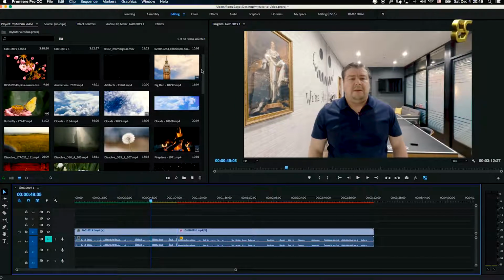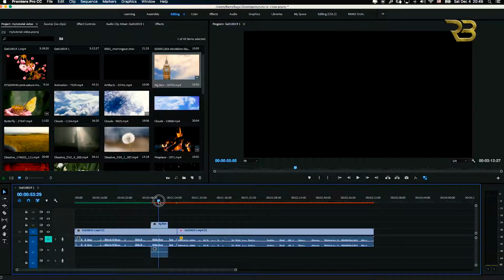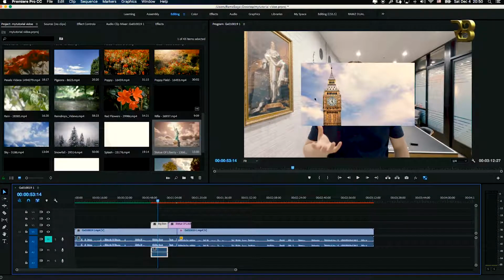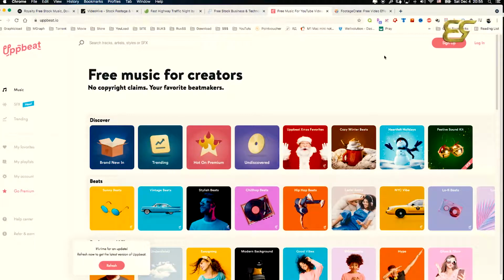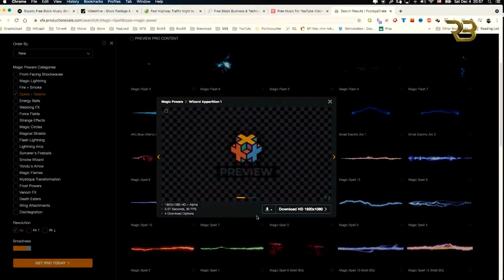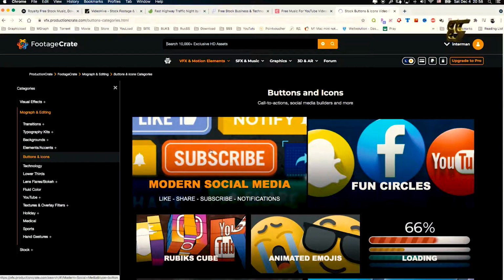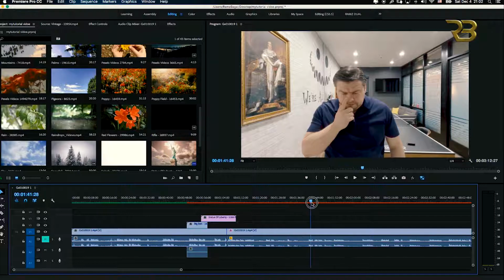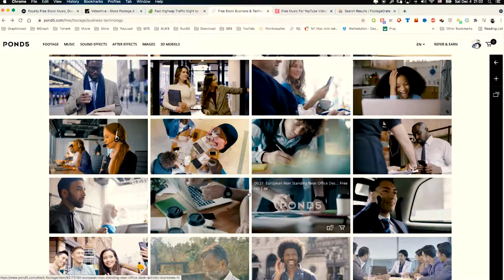The SECRET to Making Your Videos Look AMAZING in Premiere Pro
Learn how to make your boring video more cinematic by combining talking head and B-Roll footage. Watch this Premiere Pro tutorial to level up your video editing skills!